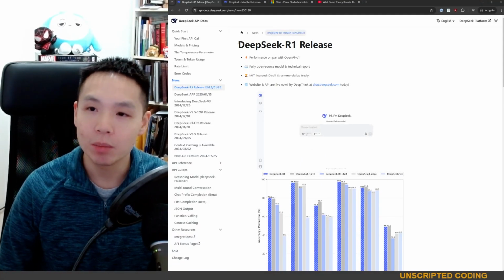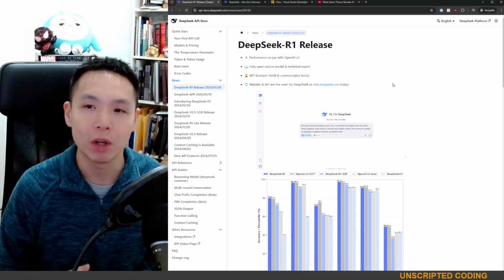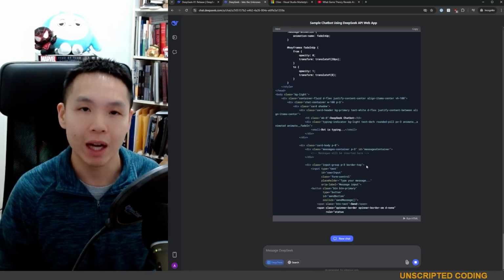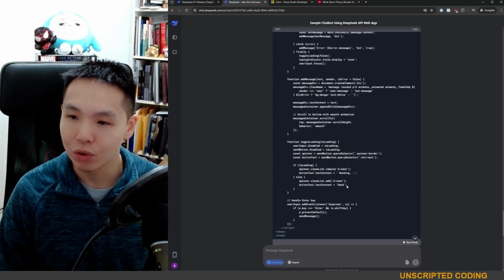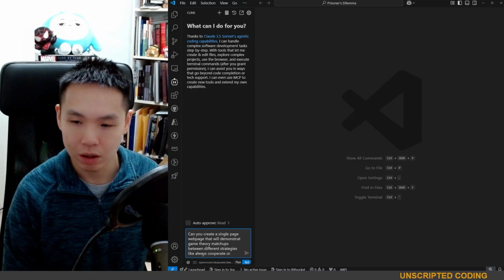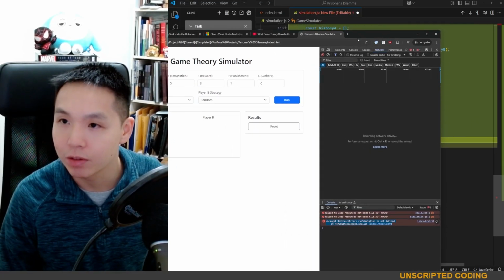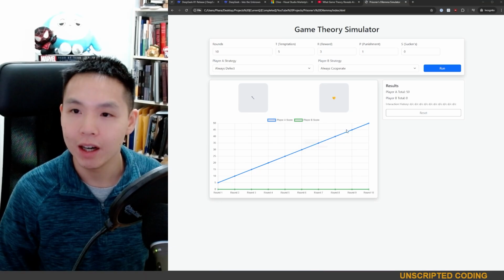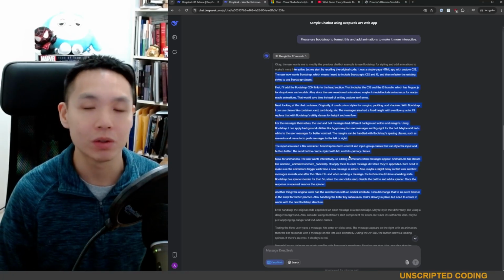Testing DeepSeek R1 (CHEAP reasoning model comparable to OpenAI o1!) with Cline | Unscripted Coding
When it comes to AI models that are good at coding, I keep going back to Claude 3.5 Sonnet.  But today, we get a new competitor in DeepSeek R1 and it is making waves for it's reasoning capabilities and CHEAP cost at 55 cents/million tokens.  I walk through my experiences so far with DeepSeek R1, then try it out with an agentic coder (Cline).  It's impressive, minus a few minor pitfalls.  It seems like a great tool to work with Claude!